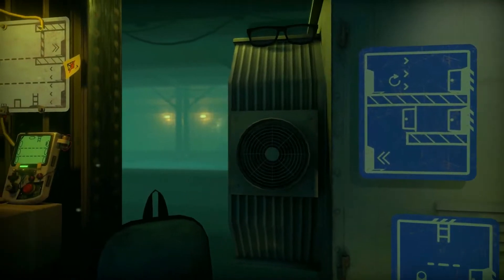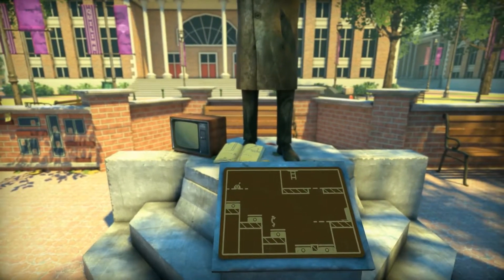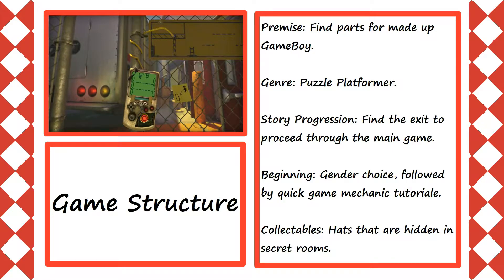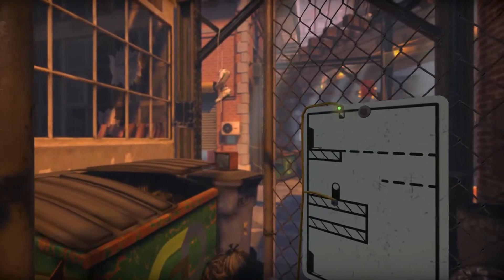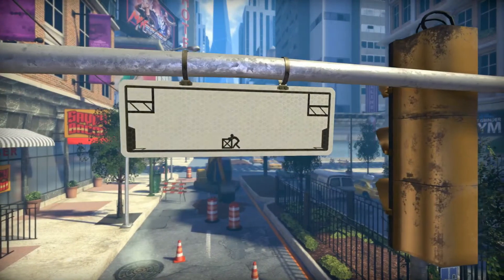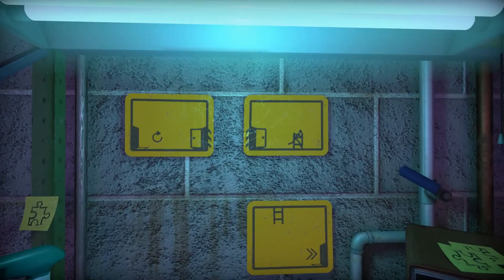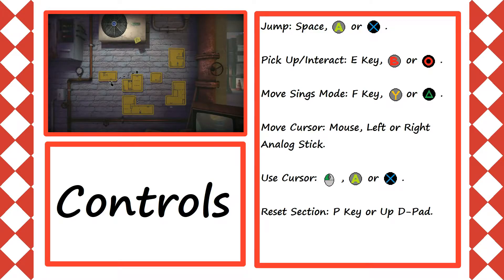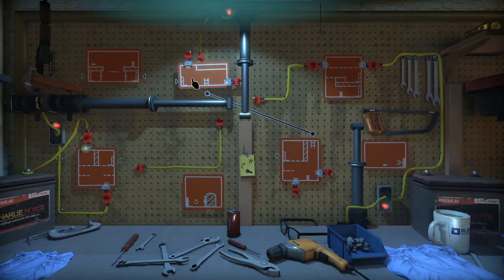The Toppings on The Pedestrian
Lets see if this puzzle game got enough to intrigue you.